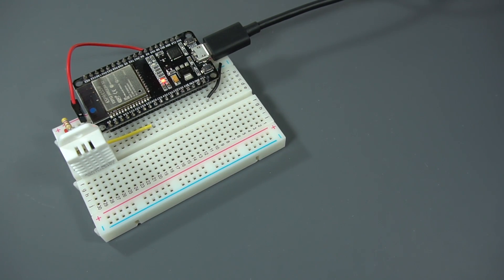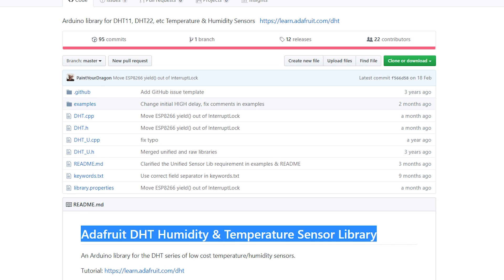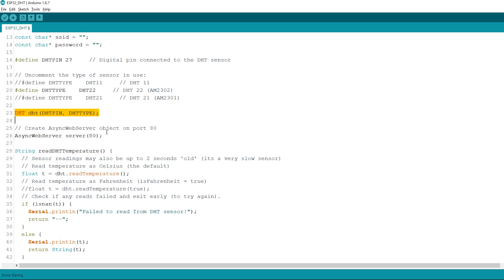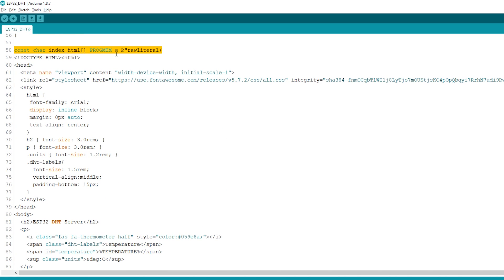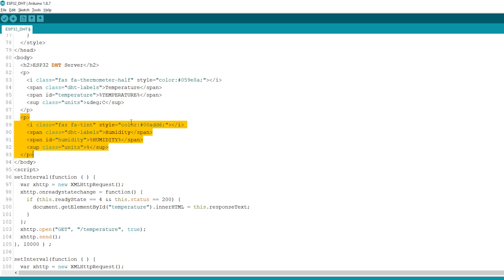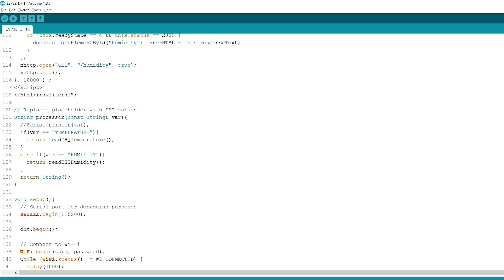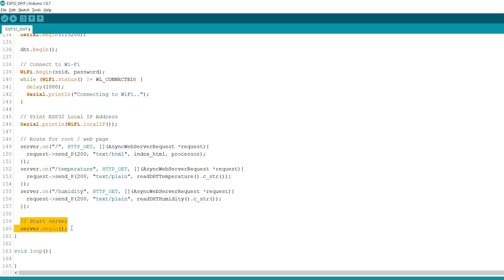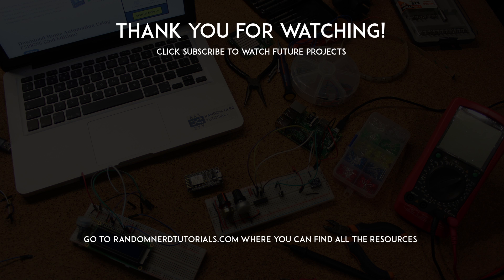ESP32 DHT11/DHT22 Asynchronous Web Server (auto updates Temperature and Humidity)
In this project, you'll learn how to build an asynchronous ESP32 web server with the DHT11 or DHT22 that displays temperature and humidity using Arduino IDE.

The web server we’ll build updates the readings automatically without the need to refresh the web page.